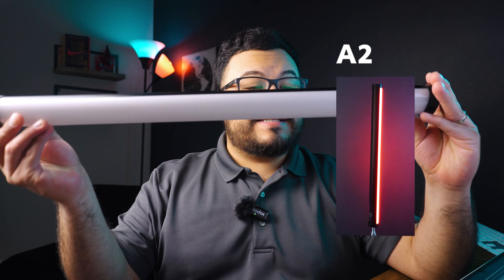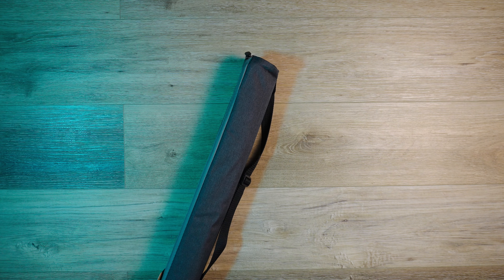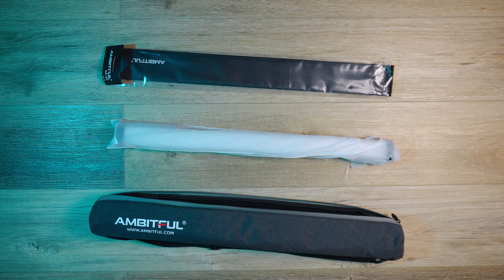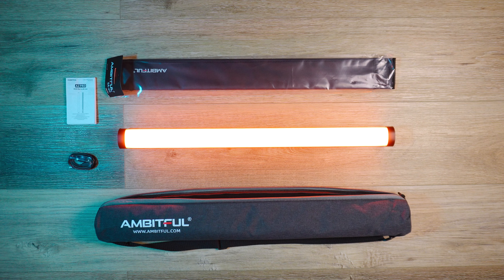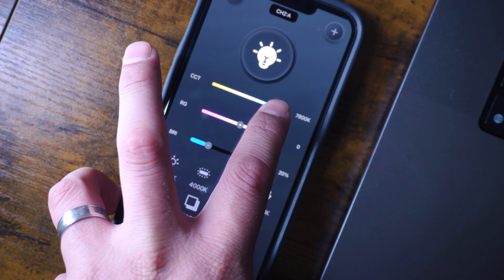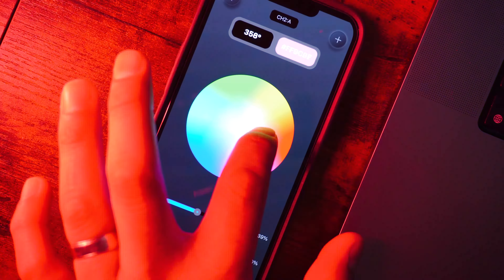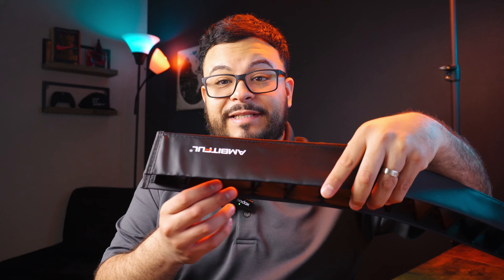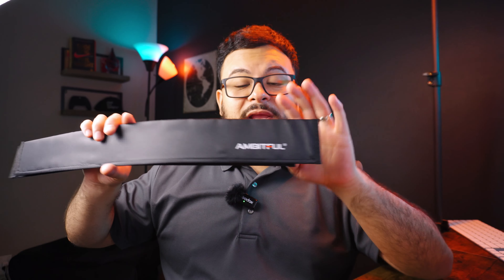5 ways to use this A2Pro Tube Light by AMBITFUL [review and how-to]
I love exploring lighting any time I get the chance to. In this case my friends at AMBITFUL sent me this light in exchange for an honest review video. I like this light so much I went as far as to show you 5 ways you can use this light to level up your videos with this neat, versatile, and durable light. It even took a hit during the video and still worked perfectly!

As always, if you shop using my link I get a small amount kicked back to me so I really appreciate it!

Fashion Hip-Hop
By Music_Unlimited